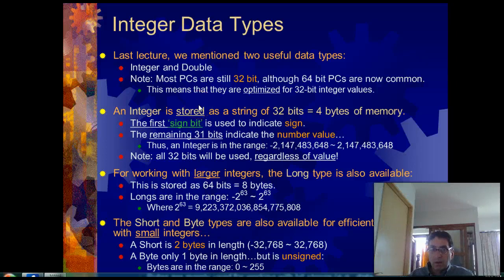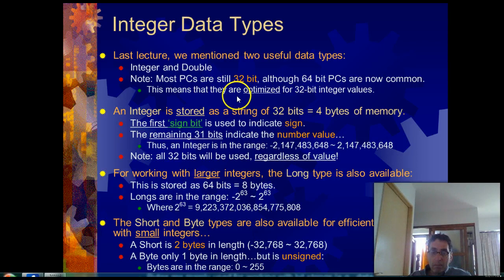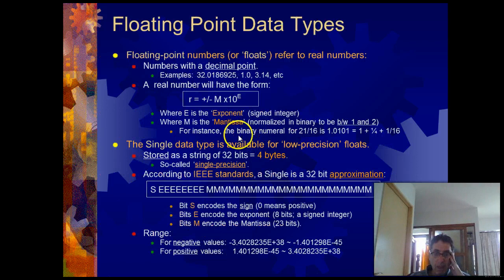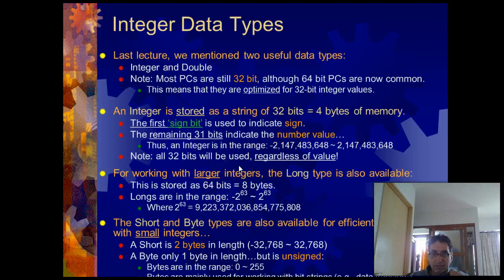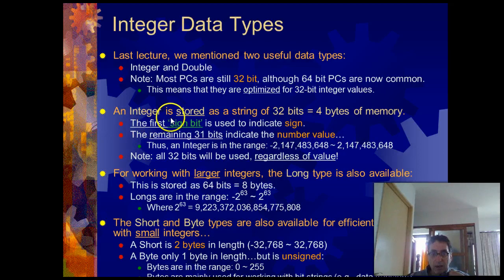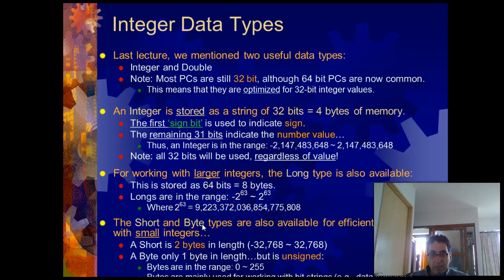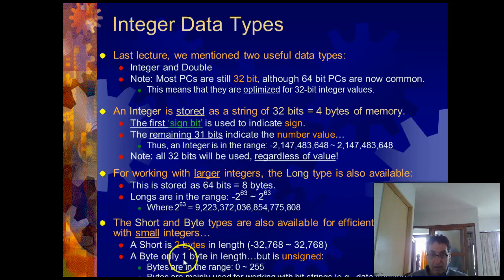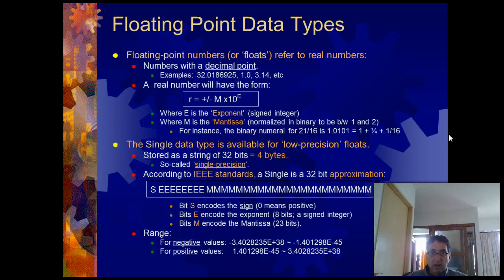Lecture 4 Part 3